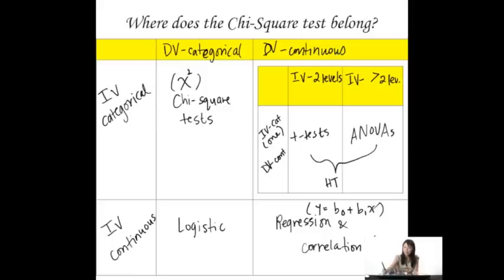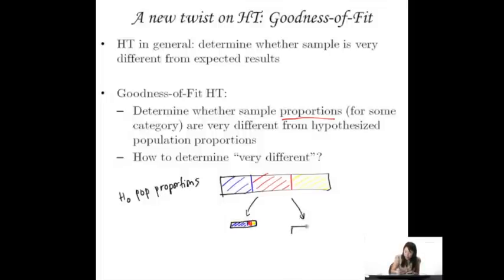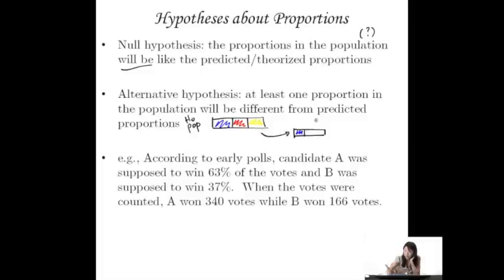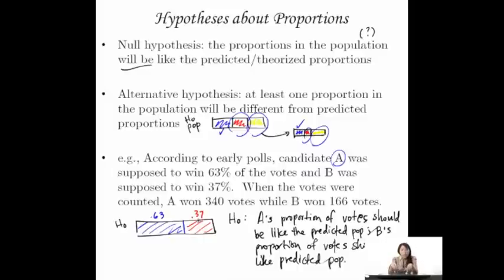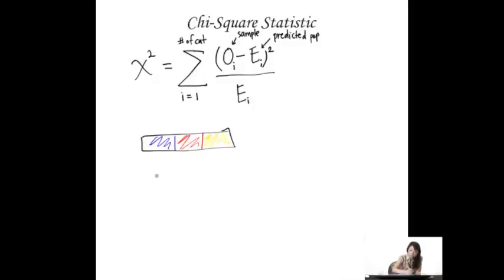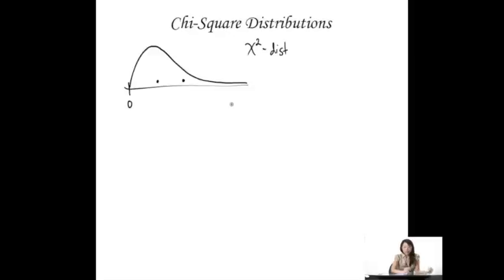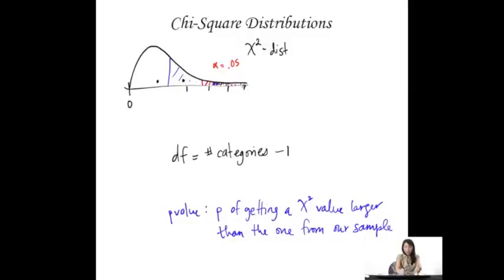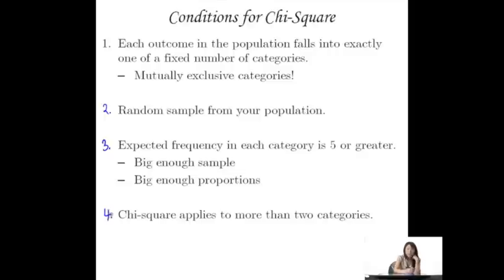Chi-Square Goodness-of-Fit (12-1-2)